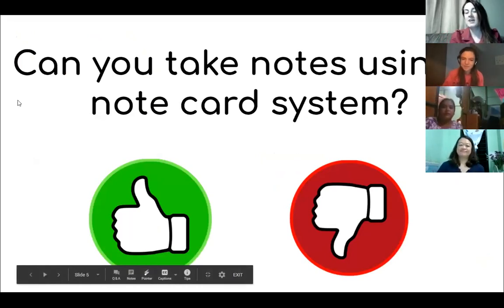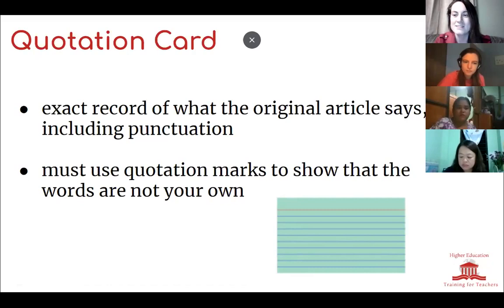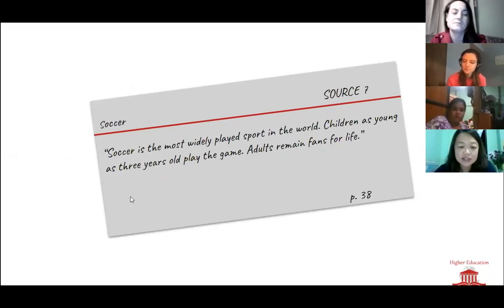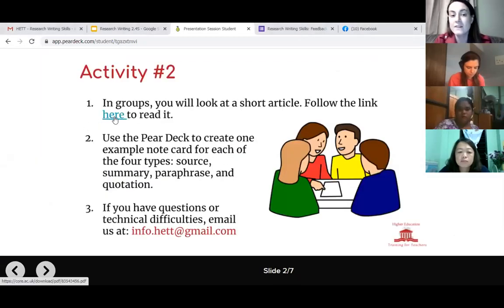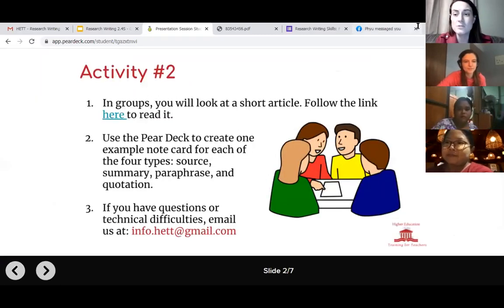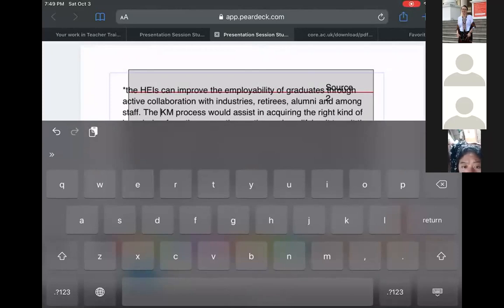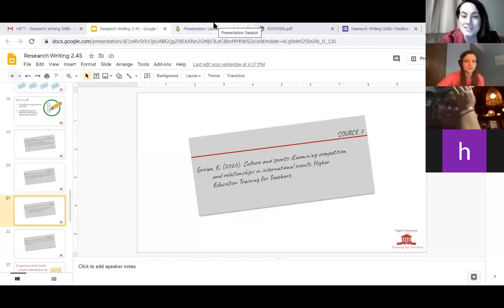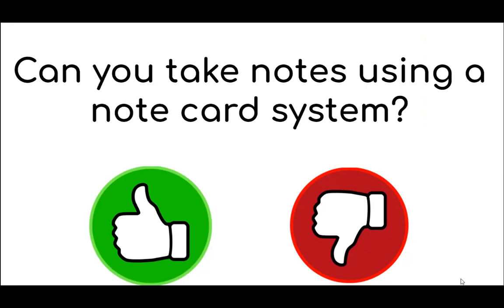HETT - Note Cards (Live Recording)